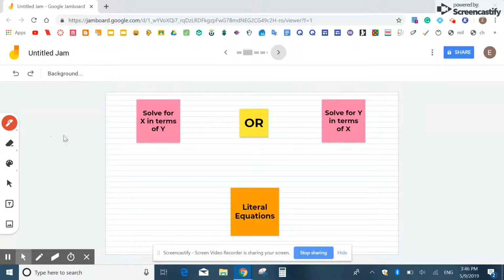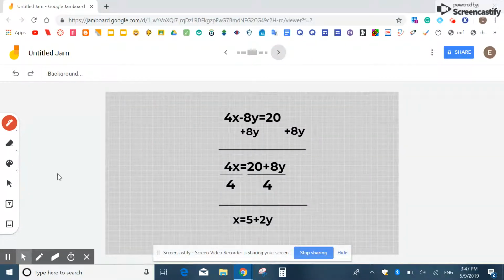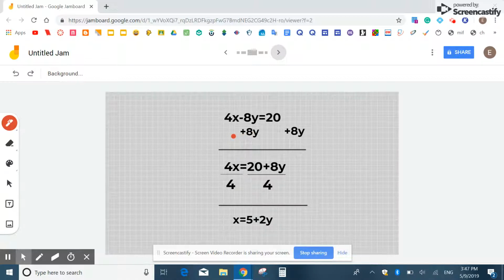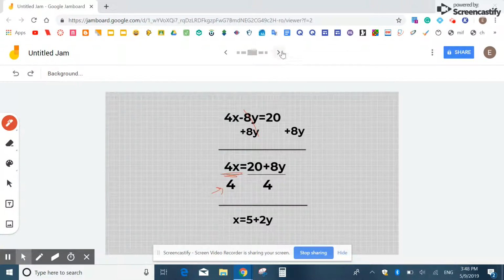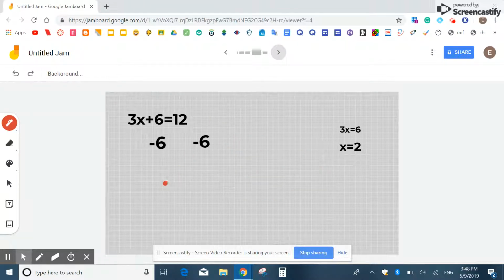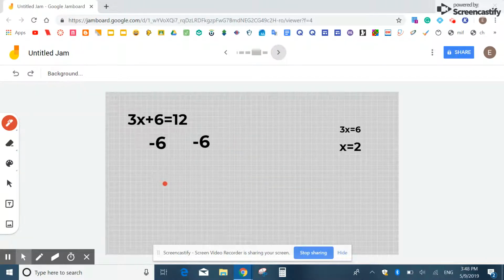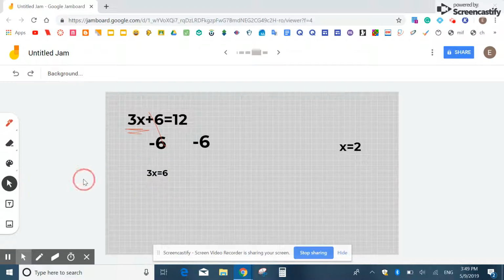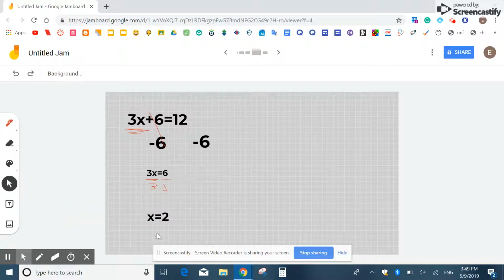May 9, 2019 3 49 PM 1